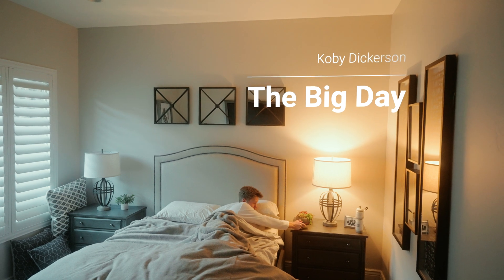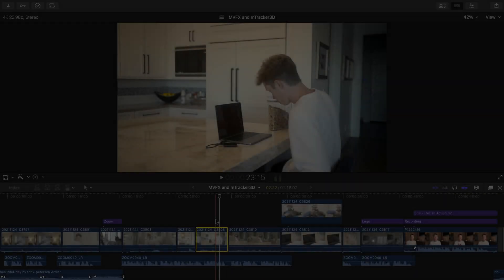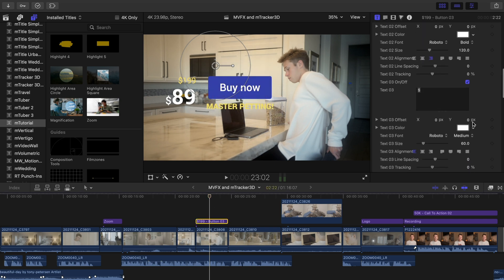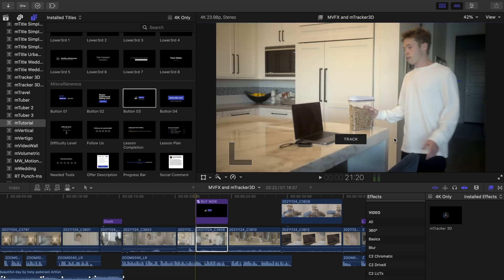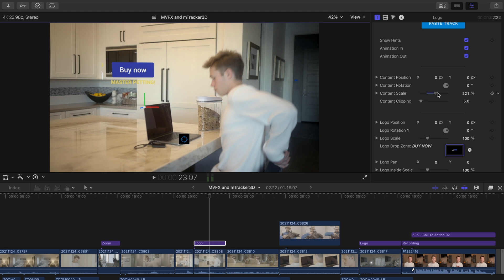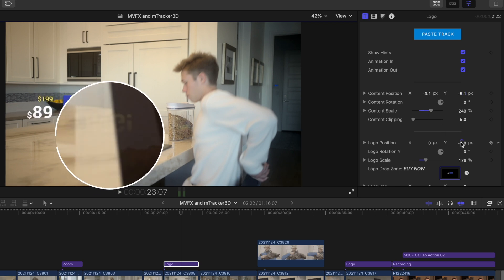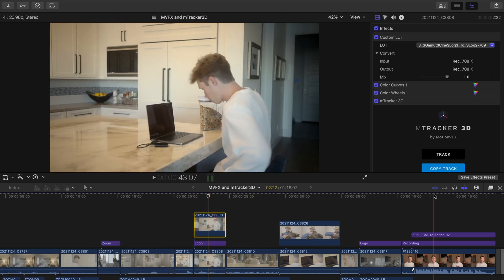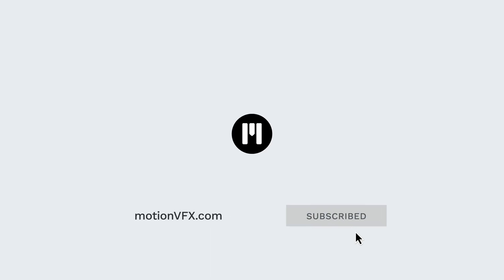mTracker 3D — MIX & MATCH different plugins with tracker — MotionVFX Tutorial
📩  In this tutorial by Dylan John Dickerson, we will learn how to apply mTracker 3D plugin to our edit to enhance it with tracked informative descriptions. We will also get some handy tips and tricks on making our workflow more efficient and improving our tracking results.

0:00 Introduction.
1:14 Tools used.
1:29 Preparing an mTutorial title for tracking.
2:22 Tracking the title with mTracker 3D.
3:48 Positioning and scaling the tracked title.
4:30 Adding a reflection.
5:44 Masking parts of the reflection.
6:57 Conclusion.